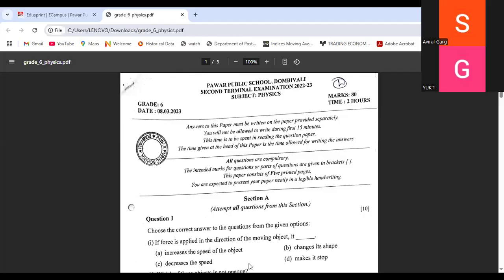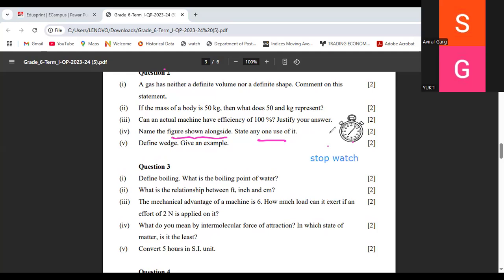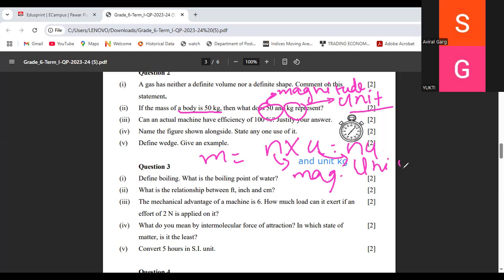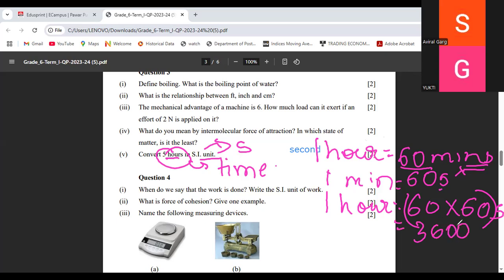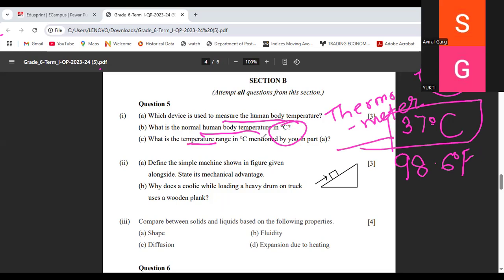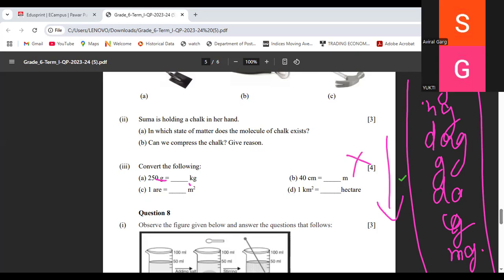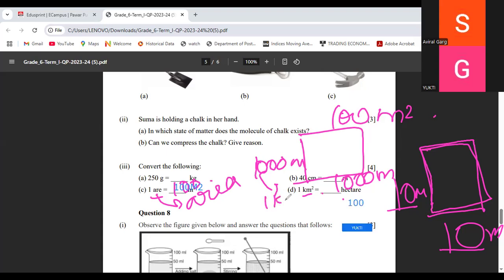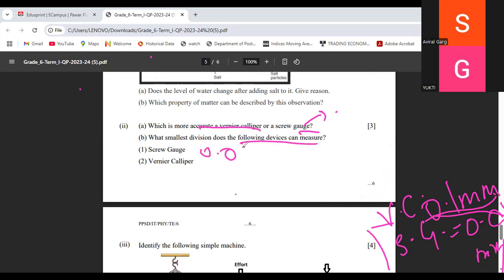Physical Quantities and Measurement PYQs and Practice Question Class 6,7